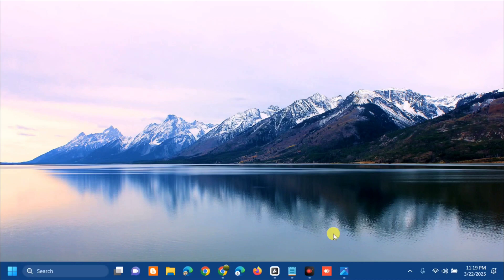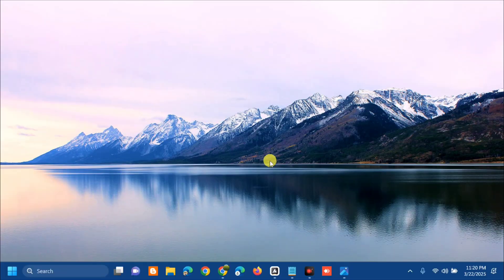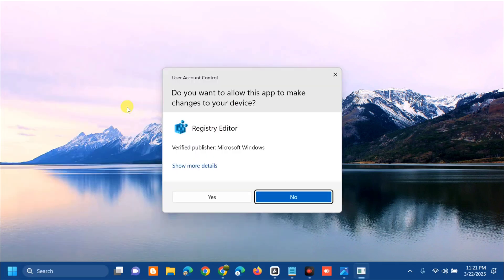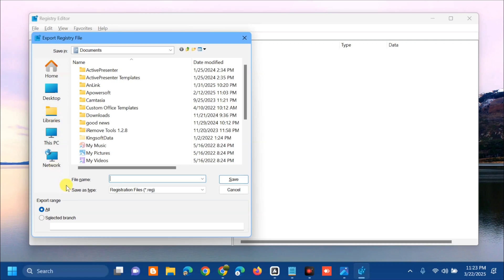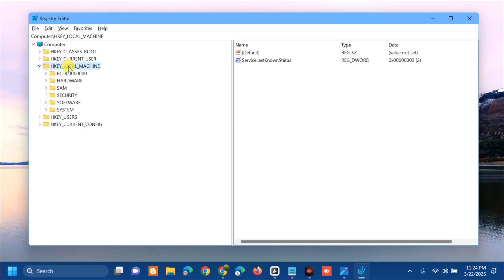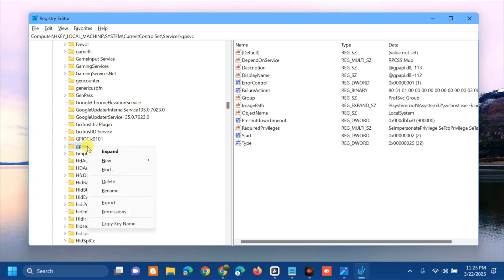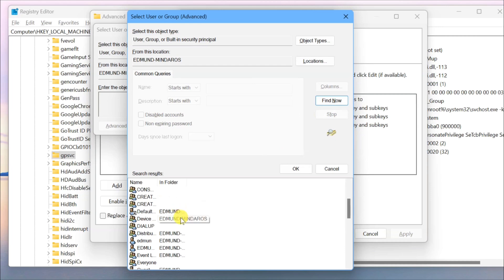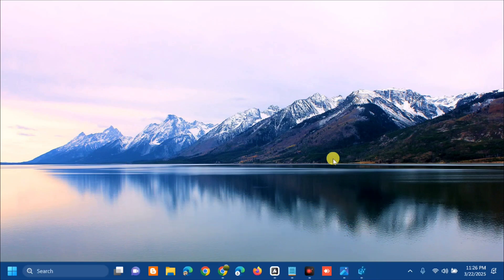How To Fix The Universal Unique Identifier (UUID) Type Is Not Supported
In this tutorial, we provide some solutions to fix the The Universal Unique Identifier (UUID) Type Is Not Supported error, a common issue encountered in various applications and services. This error occurs when a system or program fails to recognize or handle the UUID type, which is a globally unique identifier used to identify information in computer systems.

The issue occurs mainly because Remote Procedure Call or RPC which enables the communication between Winlogon and Group  Policy service (GPSVC) communications, is already established before the service isolation. As a result, Winlogon can no longer contact the Group Policy service.

Using Registry Editor:
Please note that serious changes can occur if you make changes to the Registry Editor incorrectly. You may be required to reinstall Windows. Create a backup before proceeding further.
1. Press Win+R in combination to open the Run dialog box.
2. When the Registry Editor window opens, navigate to the following path address –
HKEY_LOCAL_MACHINE\SYSTEM\CurrentControlSet\Services\gpsvc
3. Right-click the GPSVC registry key and select Permissions.
4. In the Permissions window, click the Advanced button.
5. Now in the Advanced Security Settings window, you’ll find the existing owner for the registry key listed. Click on the Change link as shown in the image above.
6. Next, in Select User or Group window, click Advanced.
7. Hit the Find Now button and from the search results displayed, select the account you want to set as an owner for the registry key and click OK then.
8. To take ownership of all objects under the registry key, check the Replace owner on sub containers and objects option.
9. Click Apply followed by OK.

Issues Addressed In This Tutorial:
the universal unique identifier type is not supported
the universal unique identifier is not supported
the UUID type is not supported
the universal unique identifier UUID type is not supported
what is universal unique identifier
is UUID universally unique
unique identifier example